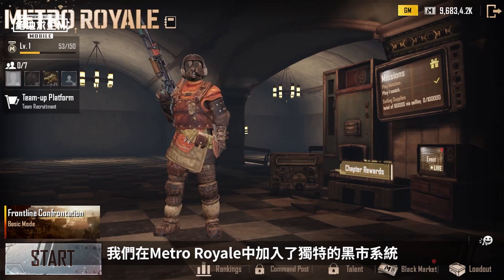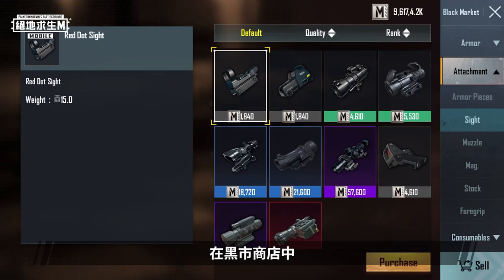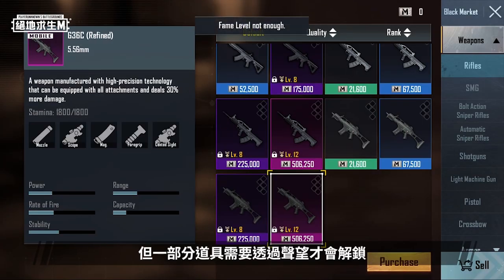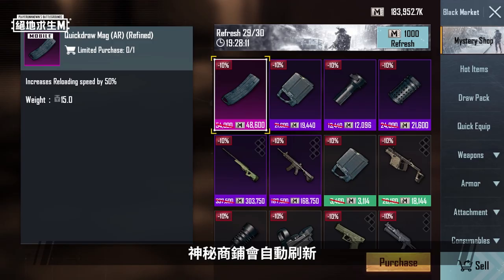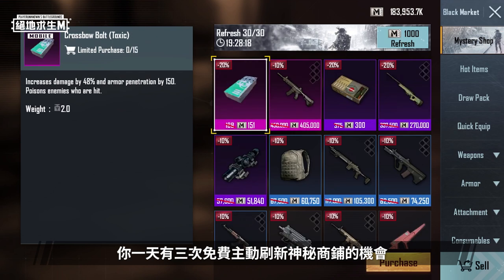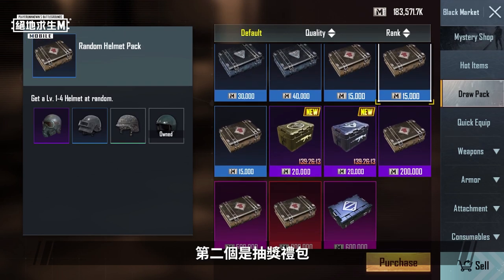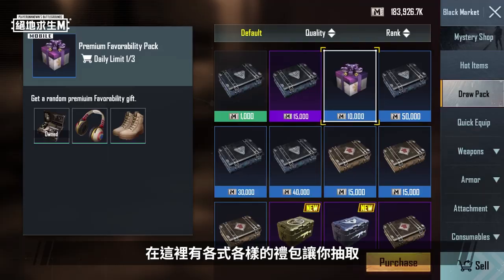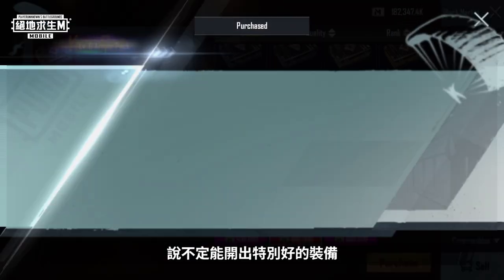【絕地求生M】跟黑市商人購買你想要的道具｜全新模式《Metro Royale 使用手冊》EP.4 黑市商人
【METRO】想變強？找黑市商人聊聊吧！
《Metro Royale 使用手冊》EP.4 黑市商人